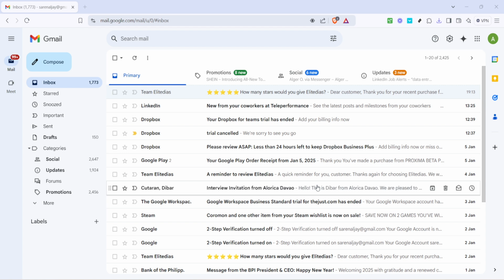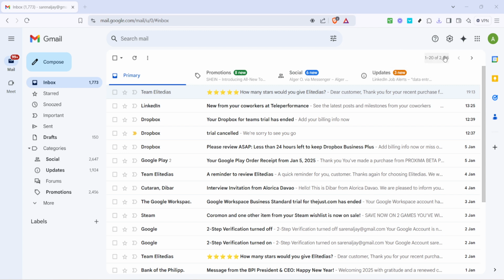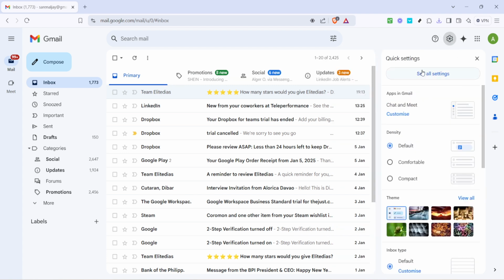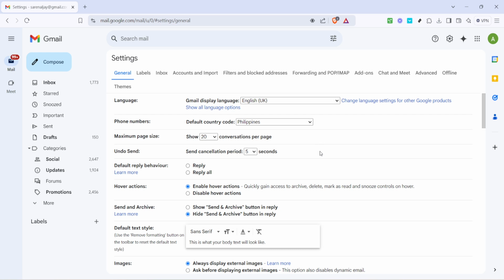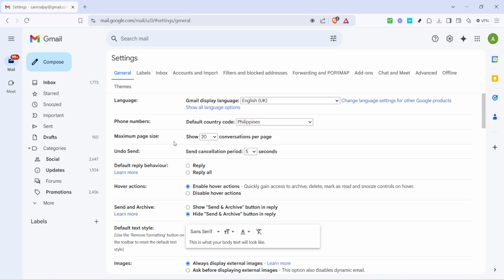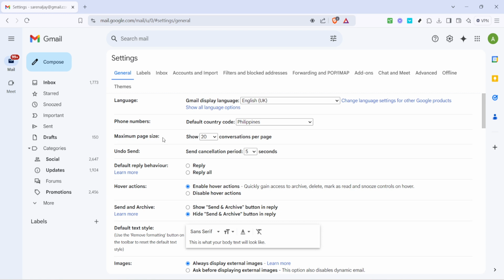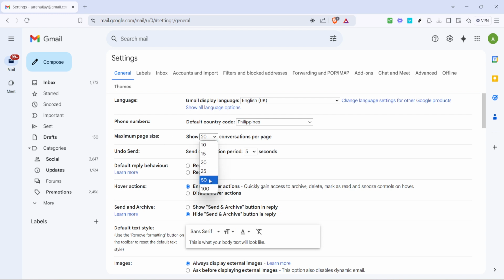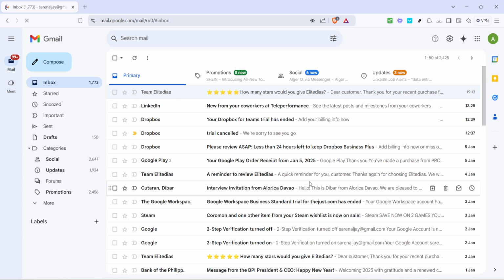How to Show More Than 50 Emails on Gmail (Full 2025 Guide)